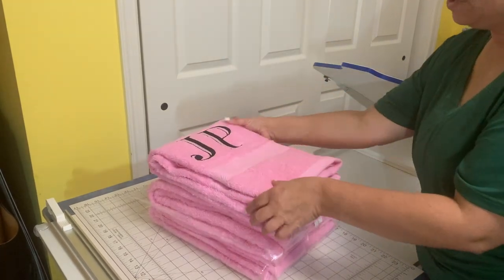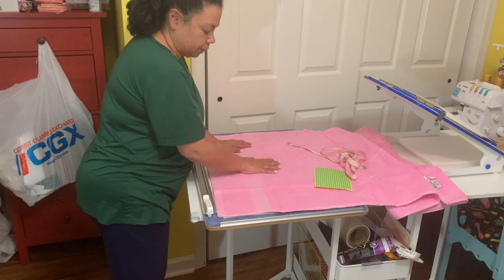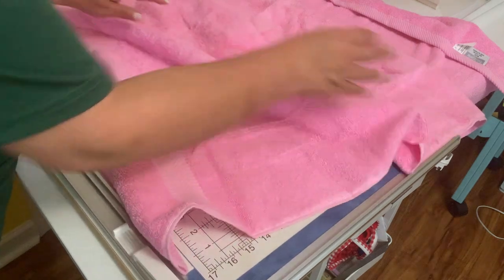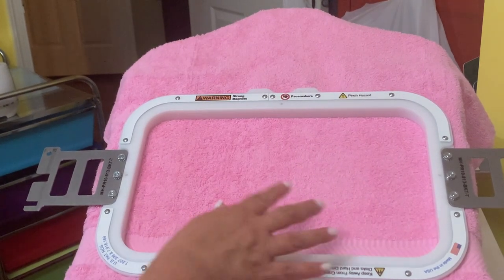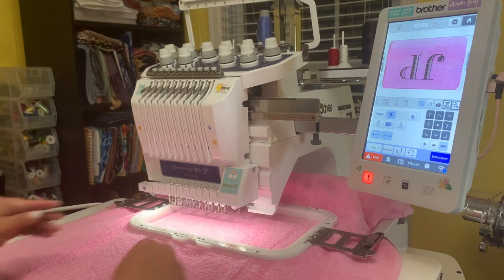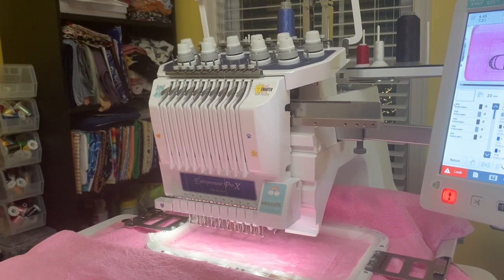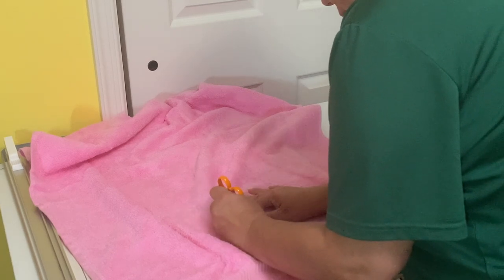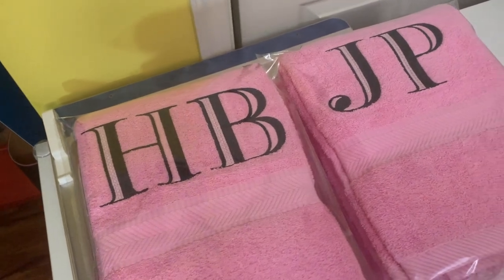How to Embroider Bath Towels / Embroidering Easy Christmas Gifts / Working on Customer Orders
Etsy Shop
Address:
Jeanette Woods
14658 Gap Way,
Box 1065
Haymarket, VA 20169